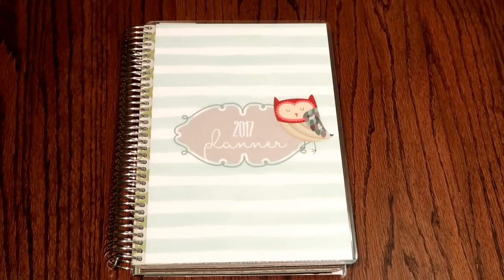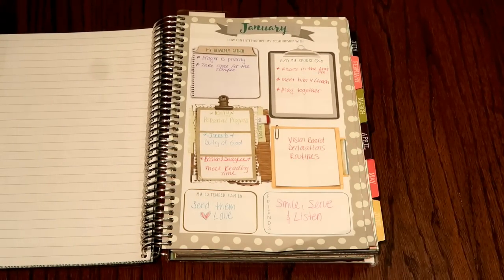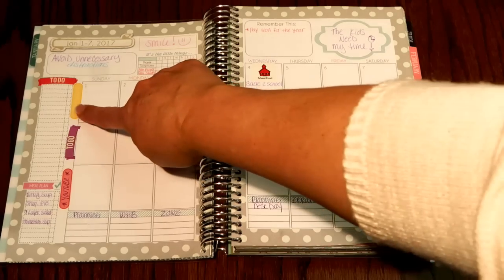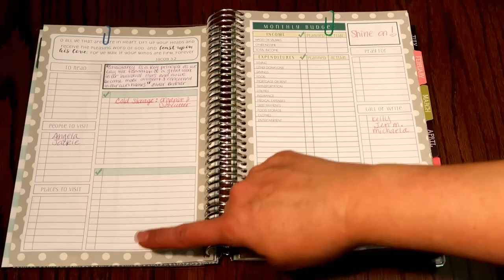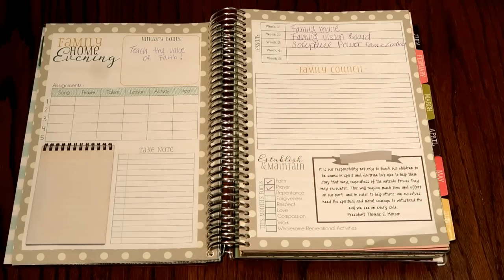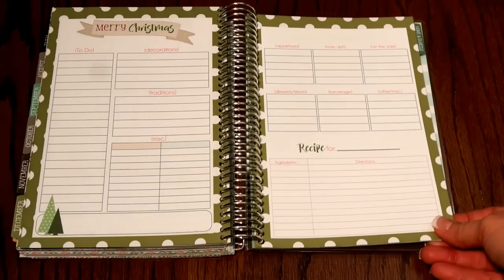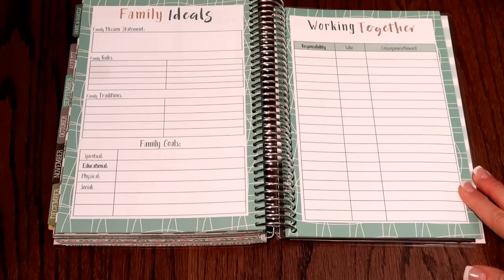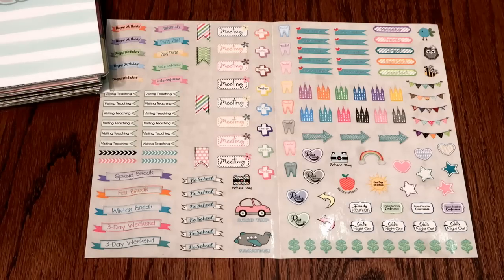Mom On The Go Planner Review 2017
Today I will be taking you through my 2017 Mormon mom planner. There is also a planner like this they offer called Mom On The Go. I'm in love with this planner. Save $5 on yours with a purchase of an accessory.

Periscope-Shesinherapron